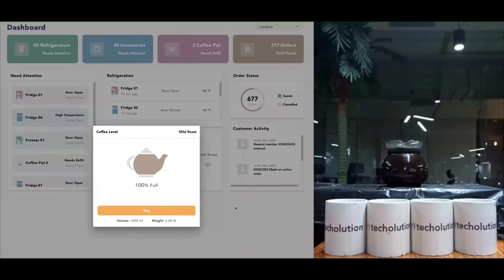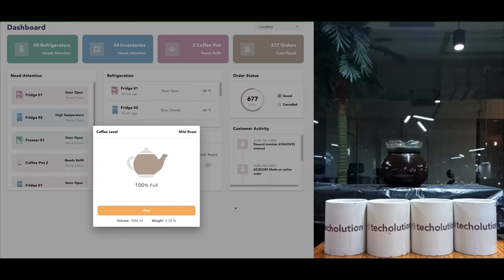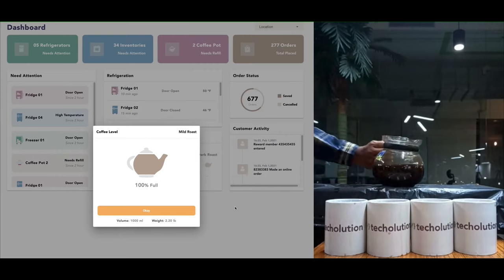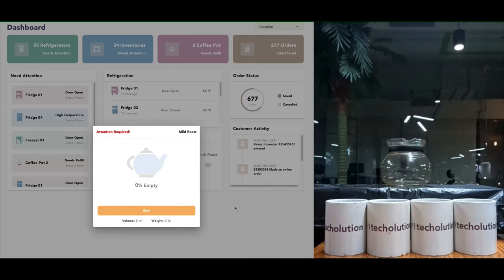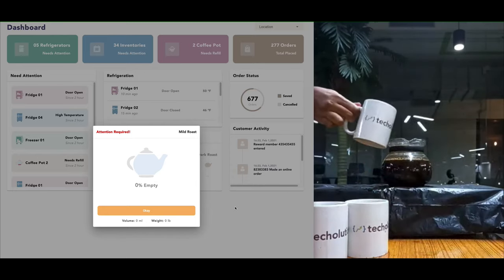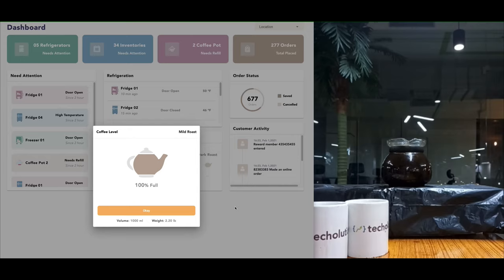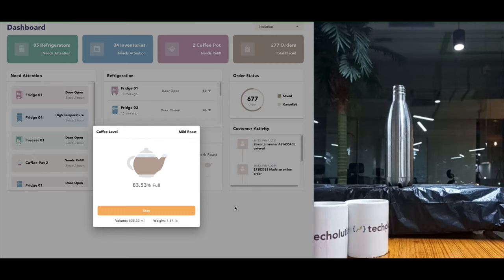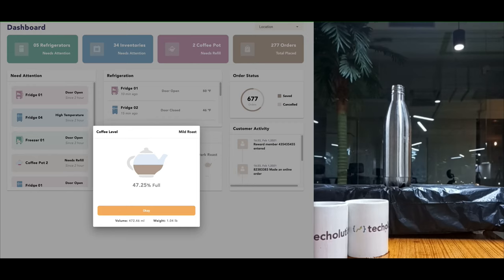Coffee Monitoring Demo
Techolution Coffee Monitoring Demo